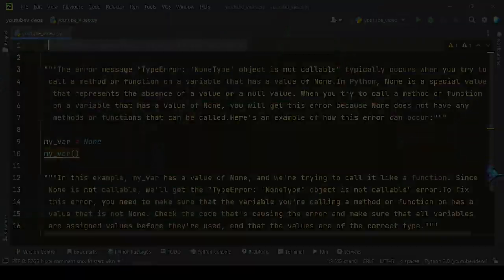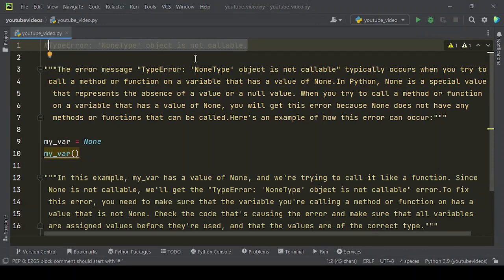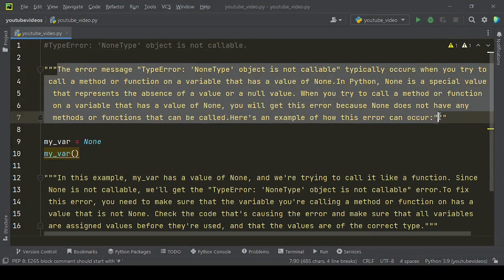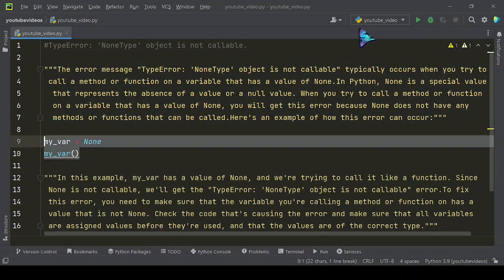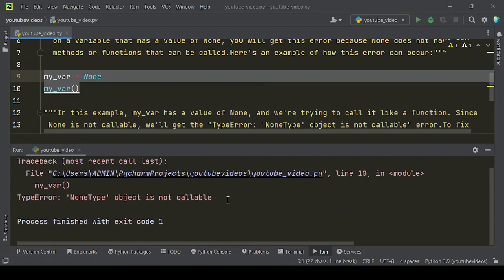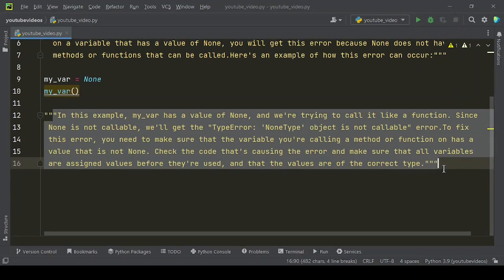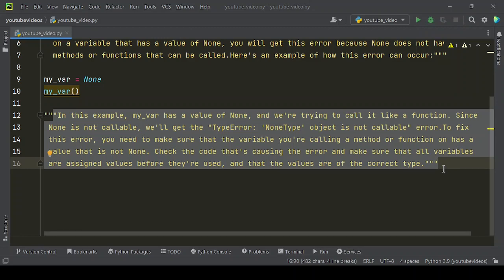Understanding and Resolving 'TypeError: 'NoneType' Object is Not Callable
Are you encountering the frustrating 'TypeError: 'NoneType' Object is Not Callable' error in your Python code? In this video, we'll unravel the mystery behind this common error and explore practical strategies to resolve it. From understanding the root cause to implementing effective solutions, this tutorial provides clear guidance for Python developers of all levels. Say goodbye to confusion and hello to smoother coding experiences with our troubleshooting tips. Watch now and elevate your Python proficiency!pythonforbeginners